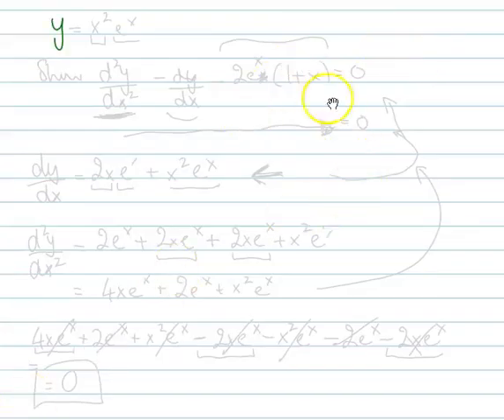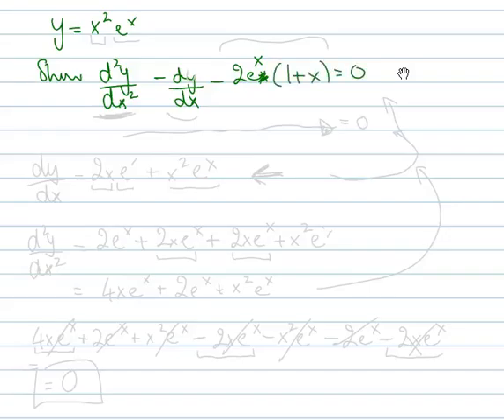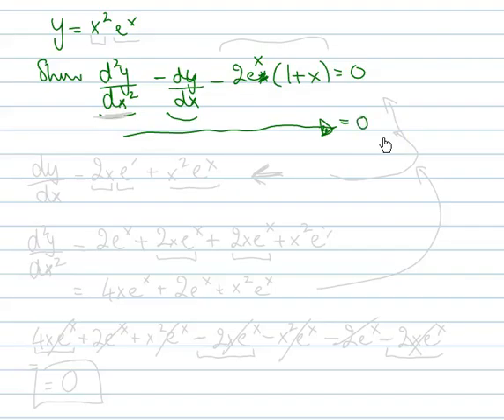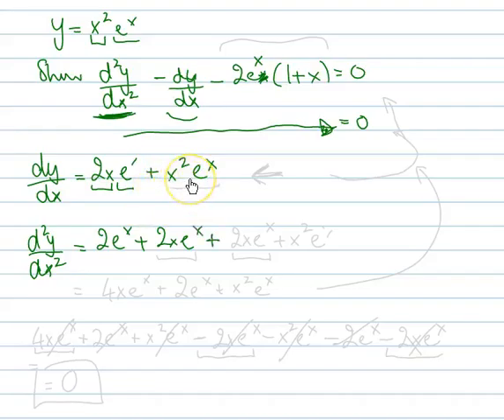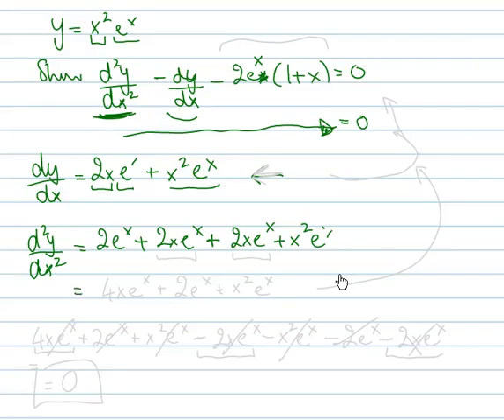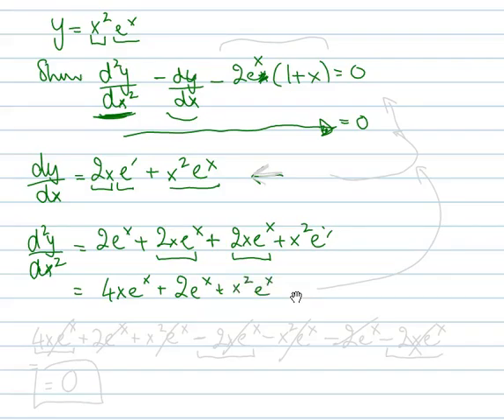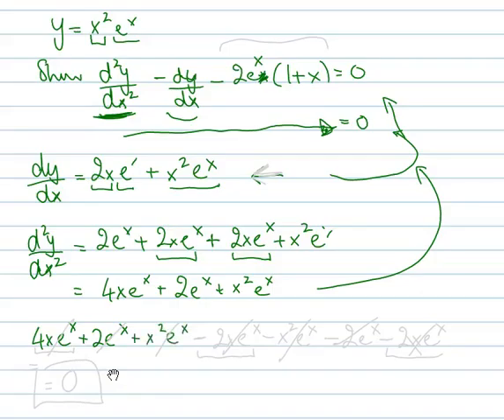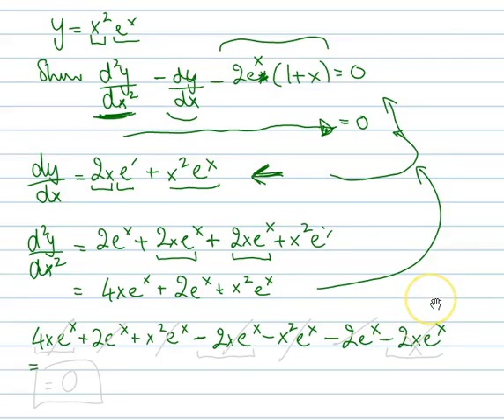Differentiate exponential function